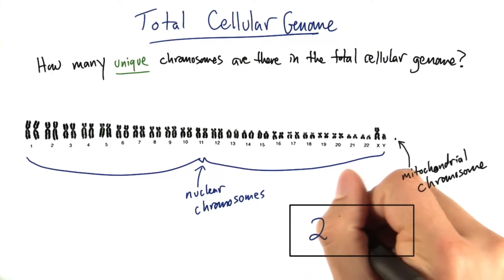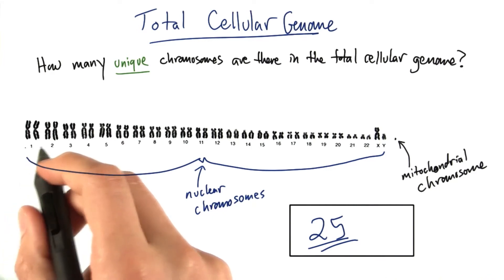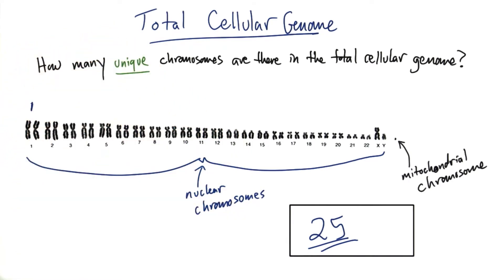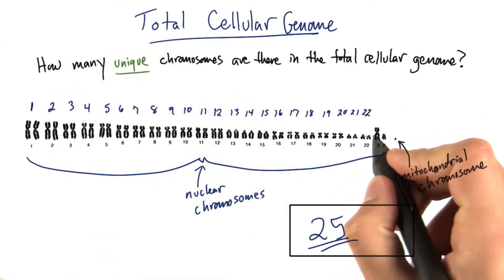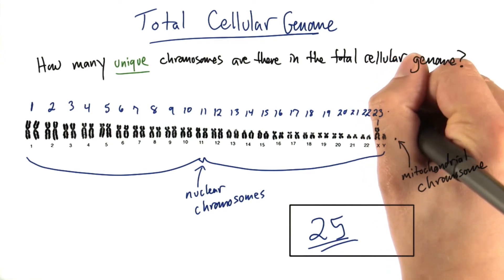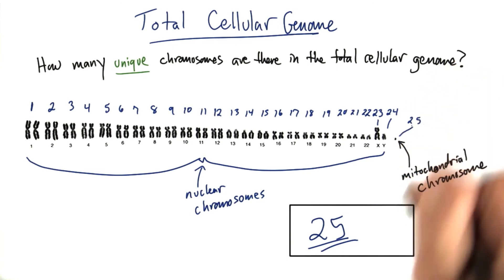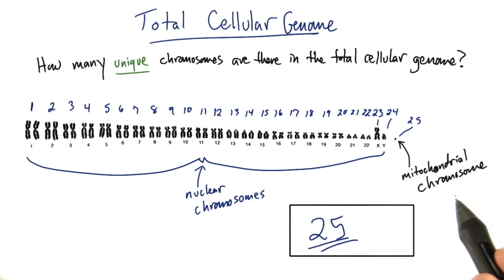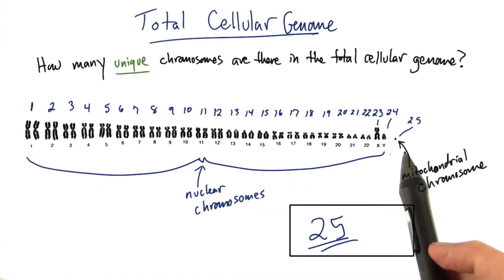Total Genome - Tales from the Genome